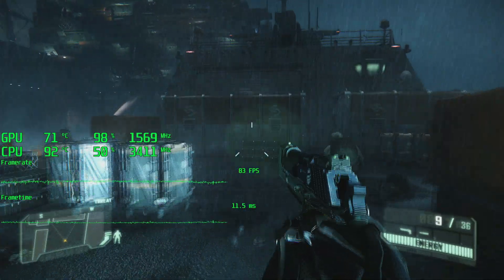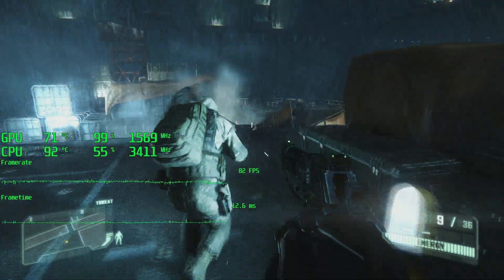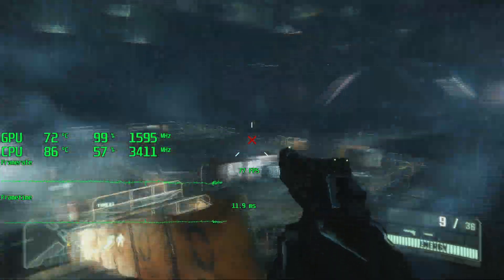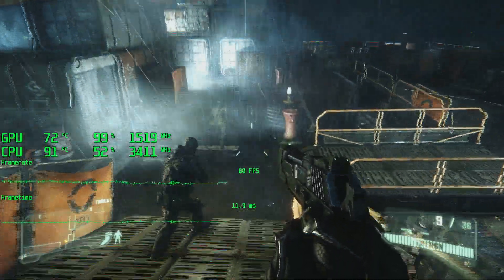ASUS ROG Zephyrus GX501V (GTX 1080 Max-Q) Crysis 3 Performance Test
ASUS ROG Zephyrus GX501V (GTX 1080 Max-Q)

GTX 1080 with Max-Q Design
24GB DDR4
1TB SSD

Maximum in-game details, SMAAx2
1920x1080